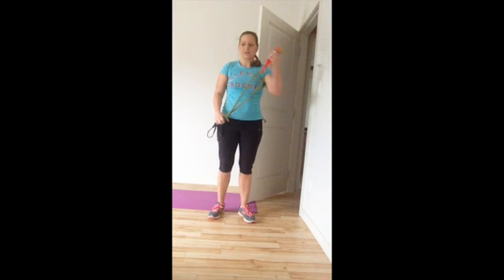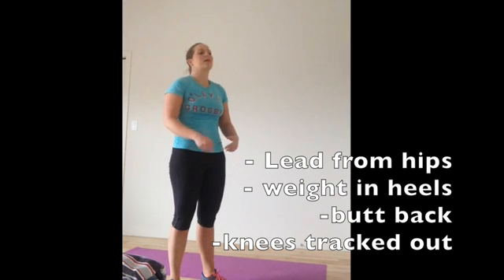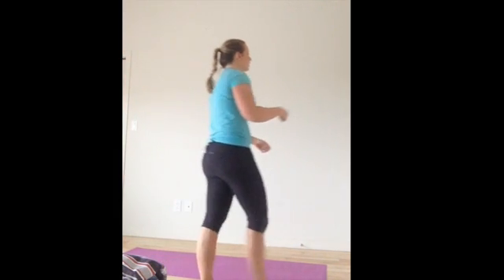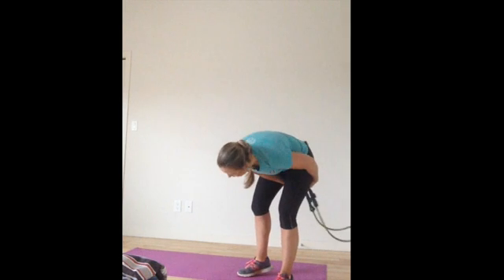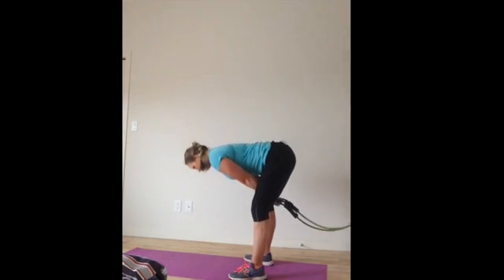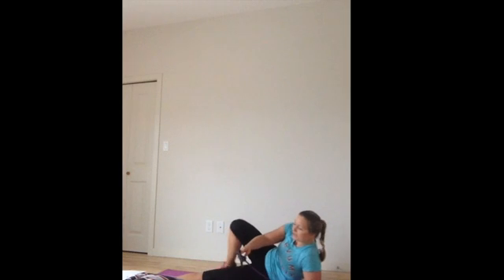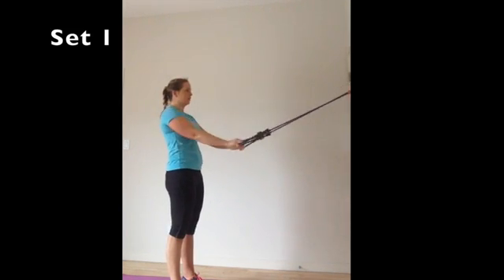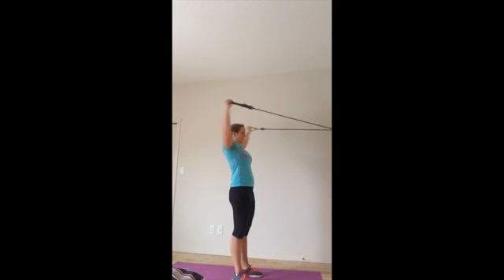Rider Fitness Full-Length Resistance Band Home Workout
This video is about Rider Fitness Full-Length Resistance Band Home Workout